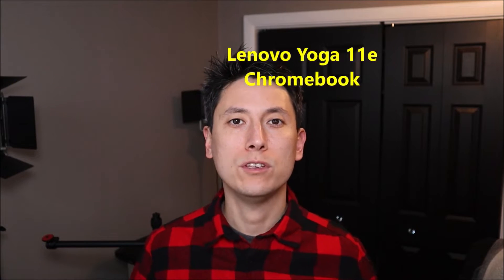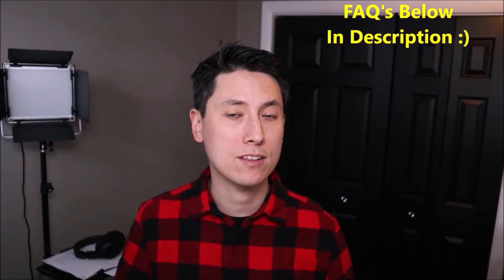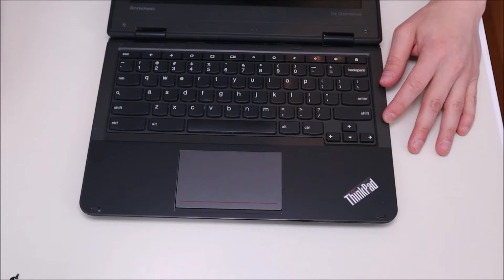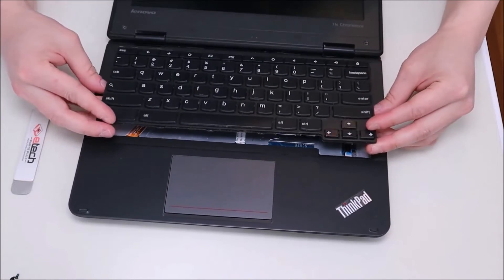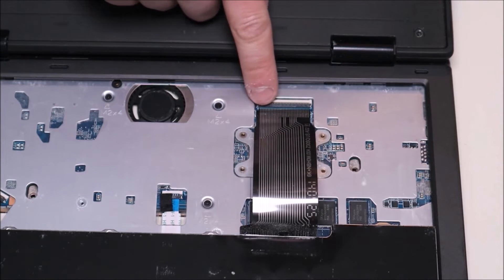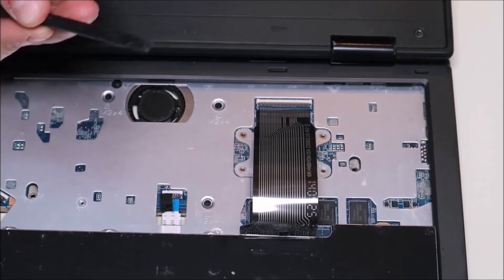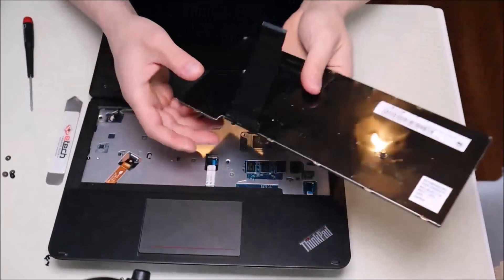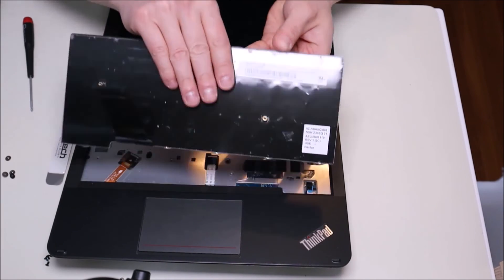How To Replace Keyboard for Lenovo Chromebook Yoga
Use this video if you would like help getting inside of your Lenovo Chromebook Yoga in order to access the Keyboard.  The exact model used in this video was a Yoga 11e.

FAQ's:
Q:  What are the part numbers for those components?
A:  Keyboard: 04X6338

(edited 7/25)